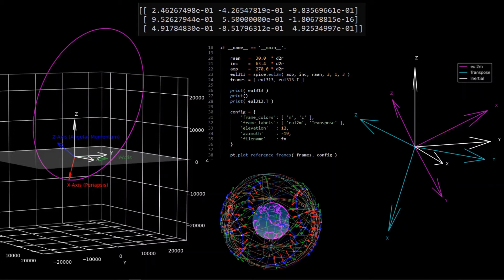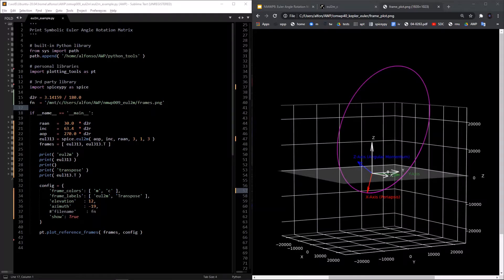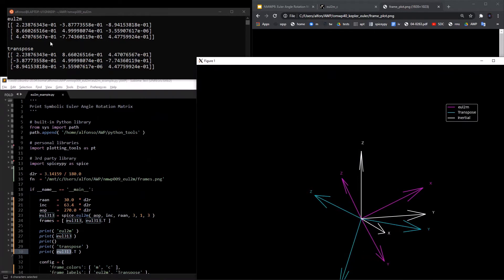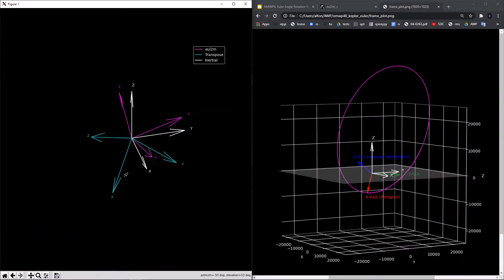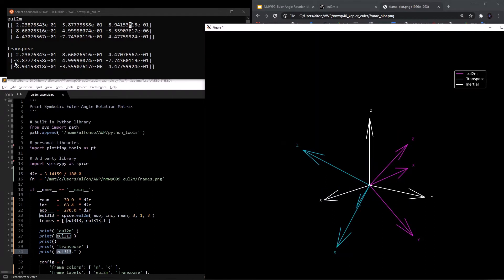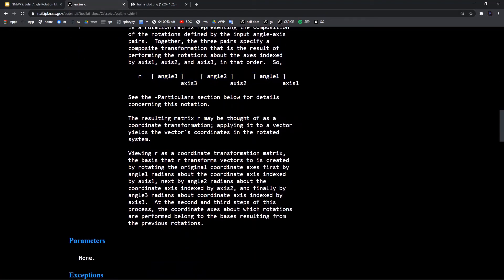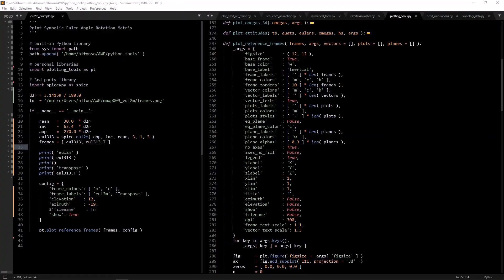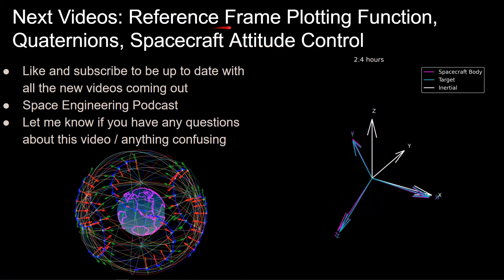Euler Angles to Rotation Matrix Software | Numerical Methods with Python 9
This video covers how to use SPICE’s euler angles to direction cosine matrix function to better understand the relationship between euler angles and reference frames in 3D. This video also discusses the differences between active and passive rotations, and how they are applied to the definition of the Keplerian / classical orbital elements.